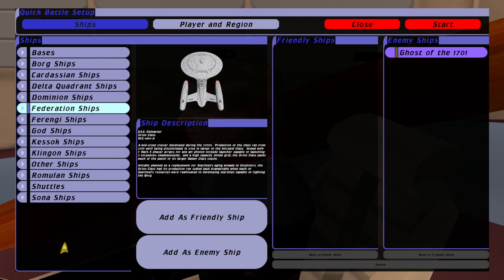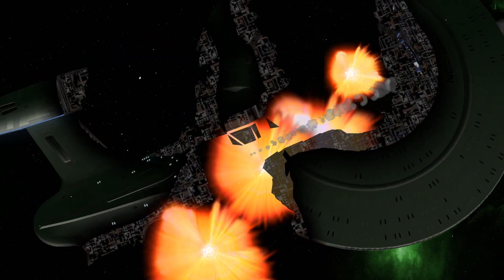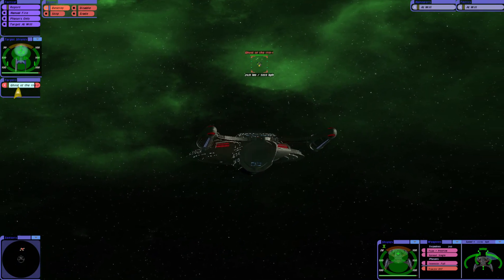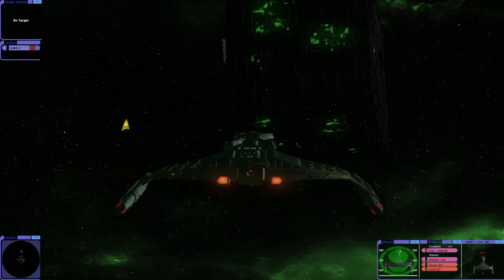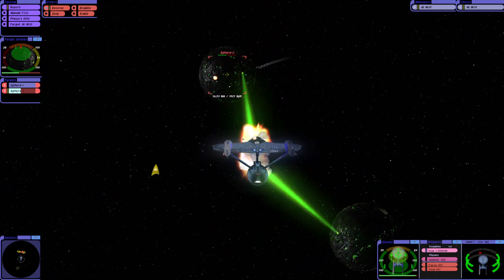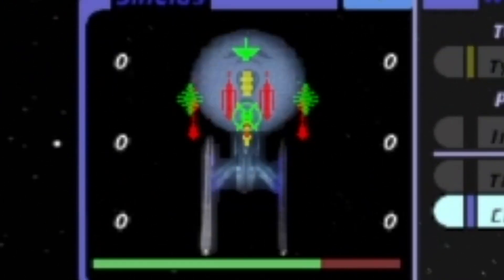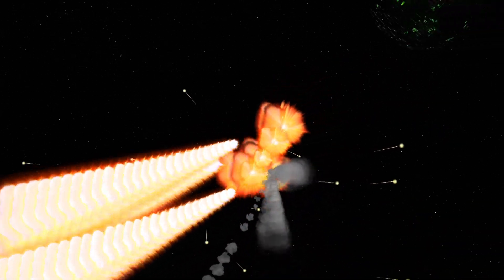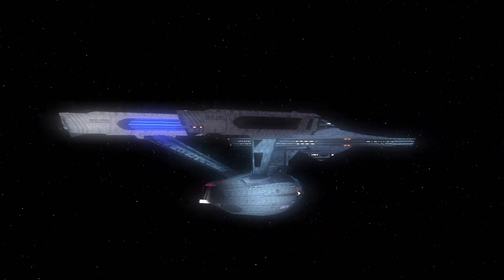Star Trek Bridge Commander (Remastered) A Ghost of our past 1701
This Ghost is bringing me to breaking point. Multiple tries, including a new ship DJ Endeavor a Galaxy class variant.

Computer Specs: -